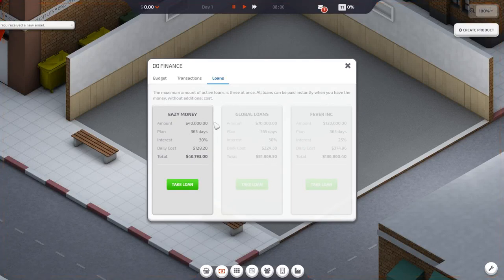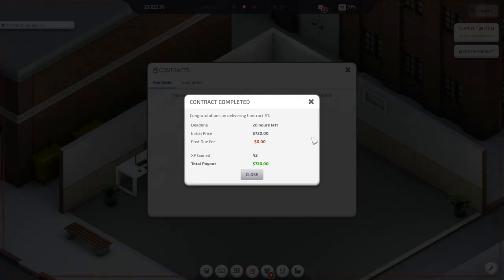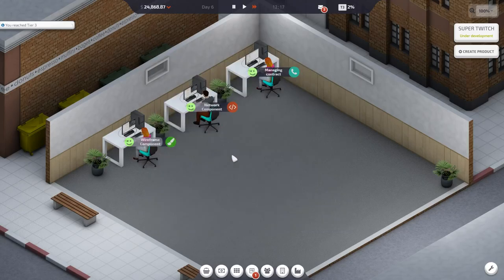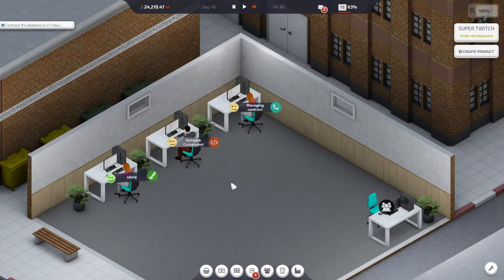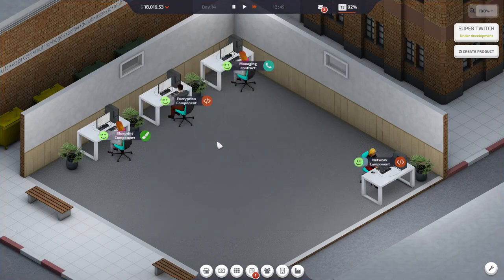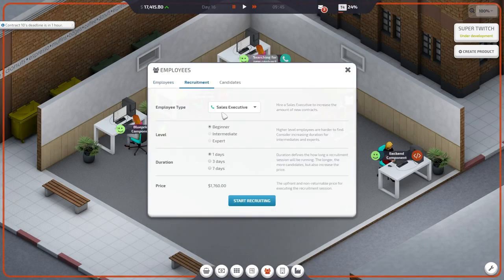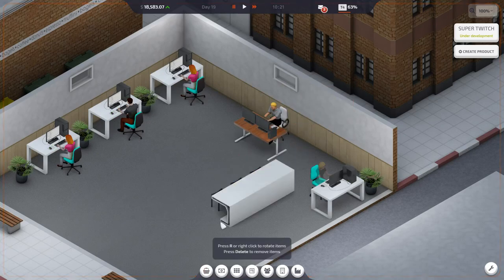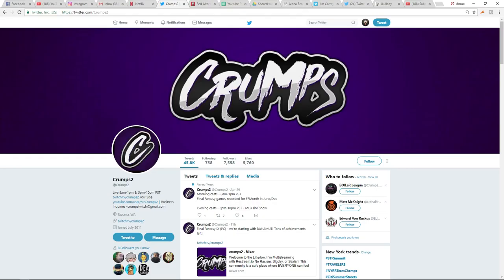CREATING A BETTER TWITCH - Startup Company Gameplay